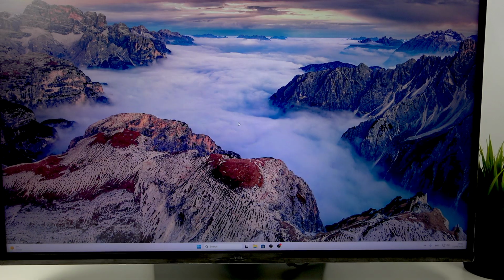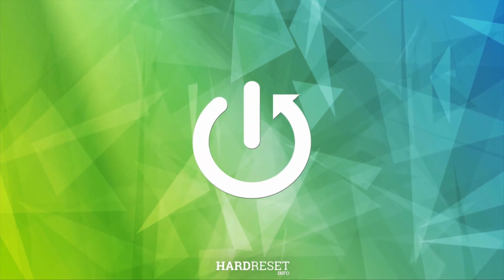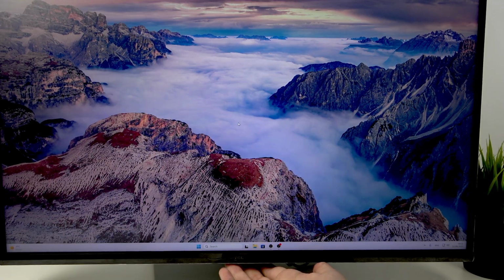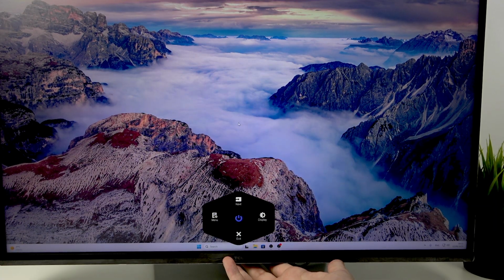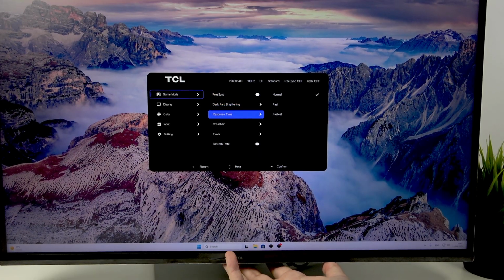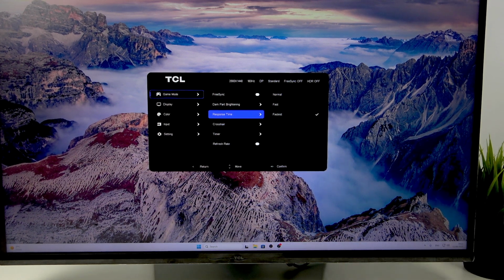TCL 27G64 – How to Change Response Time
If you want to improve your gaming or viewing experience on the TCL 27G64 monitor, adjusting the response time can make a noticeable difference. In this video, we show you step-by-step how to change the response time settings on your TCL 27G64. You’ll learn how to access the monitor’s menu, find the response time option, and choose between normal, fast, or fastest modes. Whether you’re looking to reduce motion blur for gaming or just want the best performance for your needs, this guide will help you get the most out of your TCL 27G64 monitor.

How to change response time on TCL 27G64 monitor?
How to adjust gaming response time settings on TCL 27G64?
Where is the response time option in TCL 27G64 settings?

0:00 Introduction
0:05 Accessing TCL 27G64 settings menu
0:19 Navigating to response time option
0:26 Choosing response time mode (normal, fast, fastest)
0:36 Best response time setting for gaming
0:43 Summary and tips